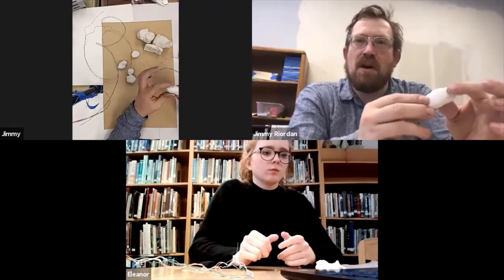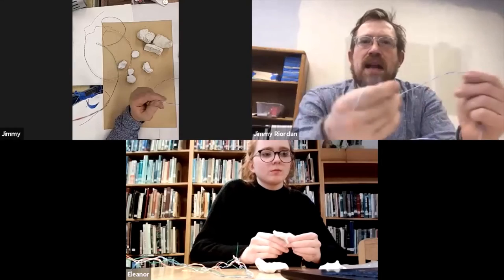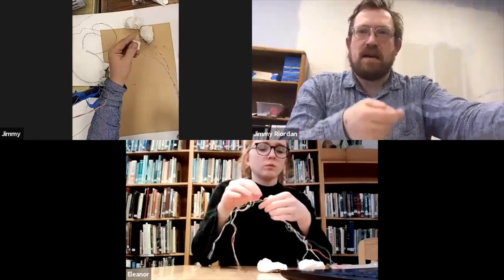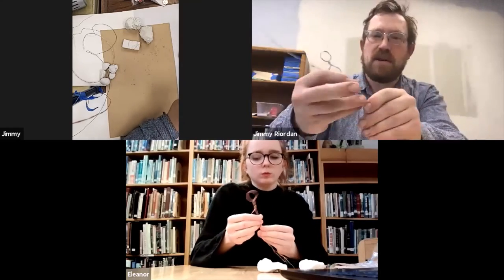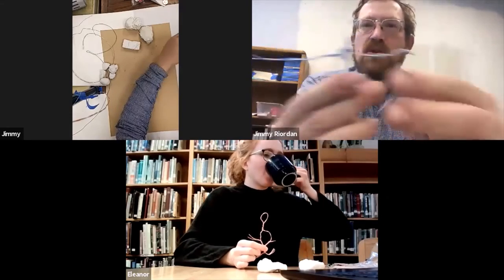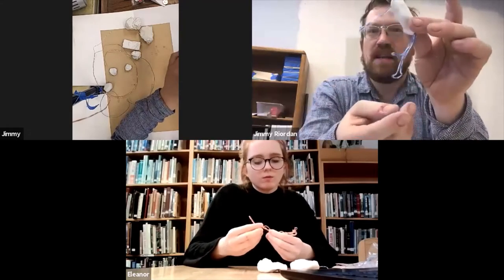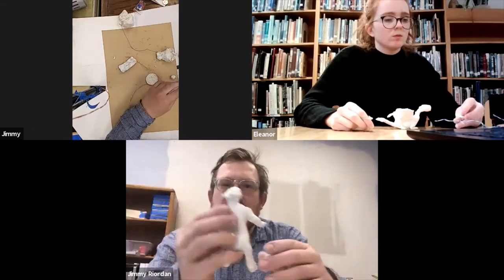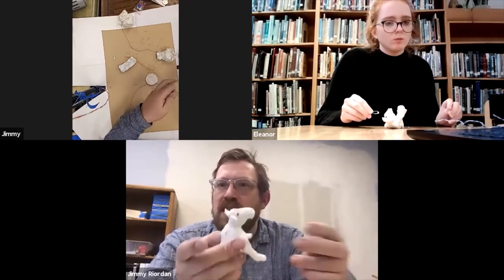Art with Jimmy Episode 9: Oven Baked Clay Armatures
Jimmy teaches us about clay armatures using oven baked clay and wire.

Join us for the next Art with Jimmy zoom session we hold twice a month.
Our next project is learning about shading for pencil art. If you need supplies, call the library at 543-4516. And the best part is that it is free.